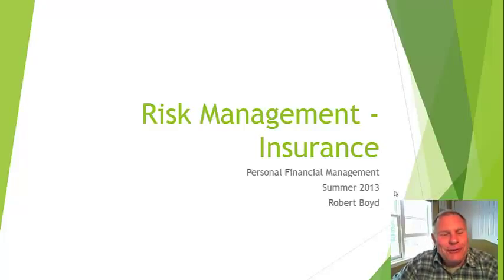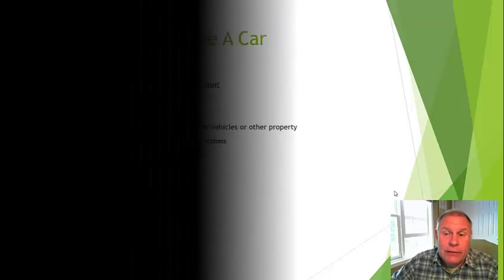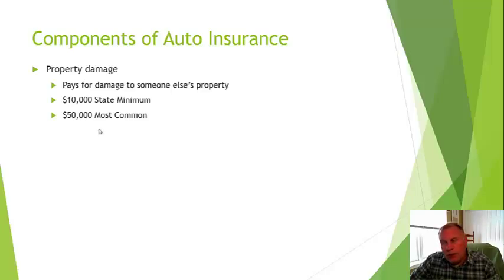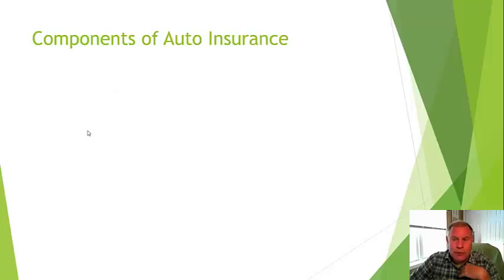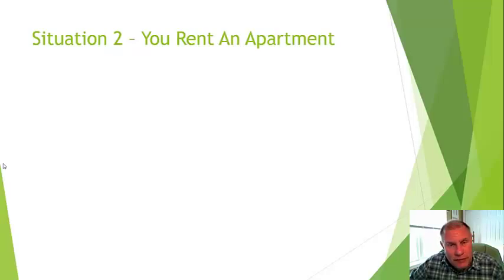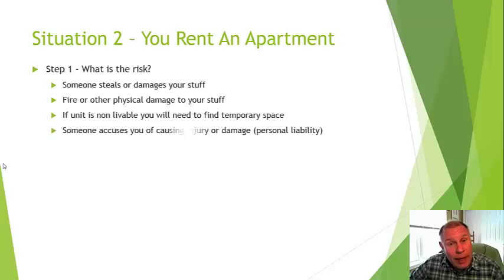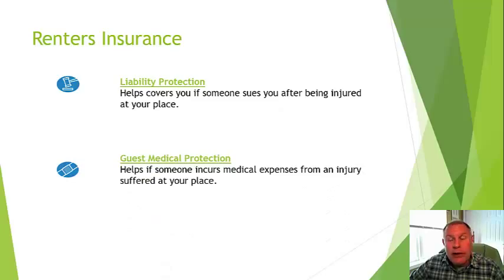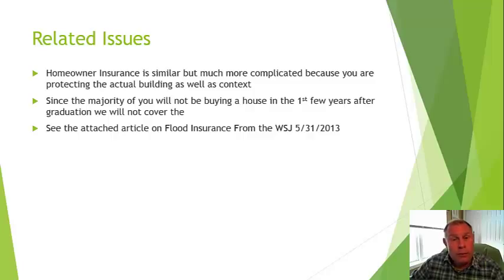Risk Management Part 1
From Personal Financial Management (MGT 112) SUNY Geneseo